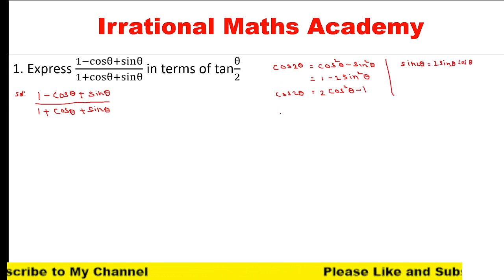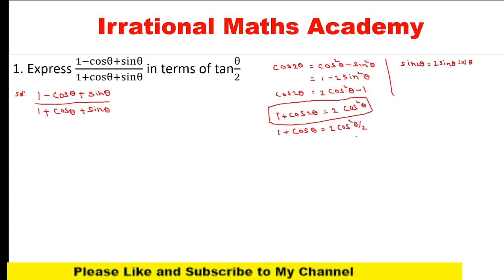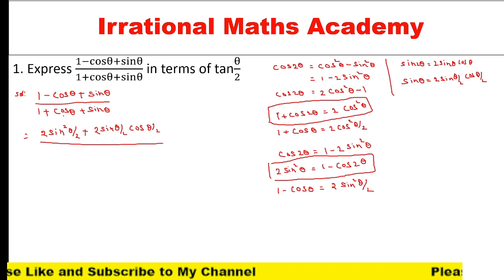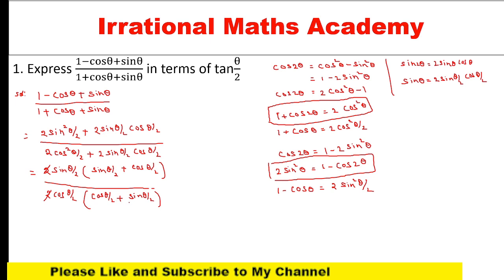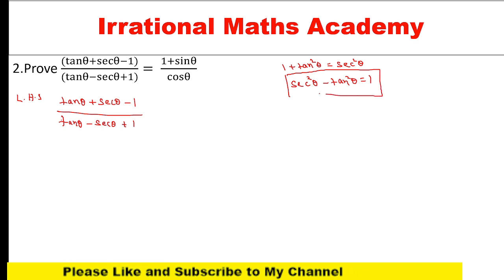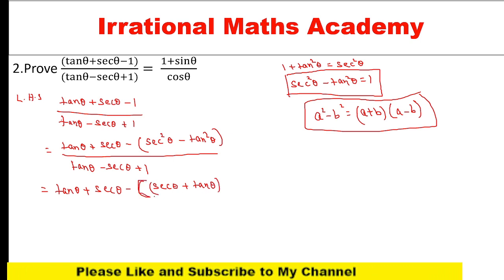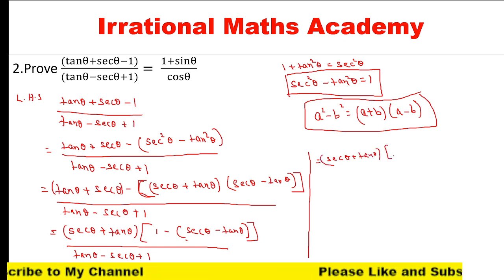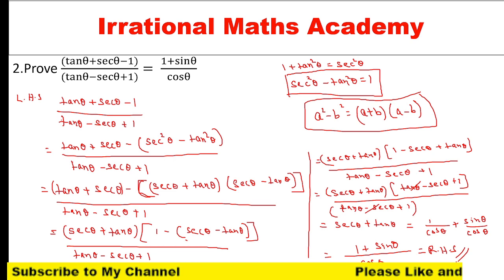Expres(1−cosθ+sinθ)/(1+cosθ+sinθ) in terms of tanθ/2|((tanθ+secθ−1))/((tanθ−secθ+1))= (1+sinθ)/cosθ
Prove ((tanθ+secθ−1))/((tanθ−secθ+1))=  (1+sinθ)/cosθ
1. Express (1−cosθ+sinθ)/(1+cosθ+sinθ) in terms of tanθ/2
Intermediate Maths 1A | class XI || MPC
SSC State Board || CBSE ||